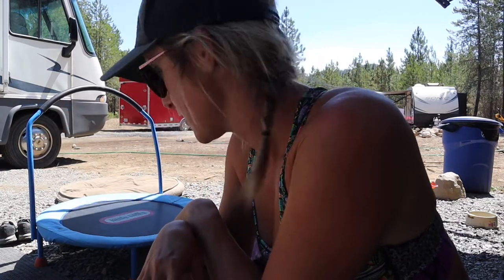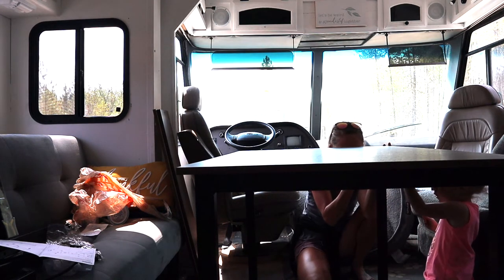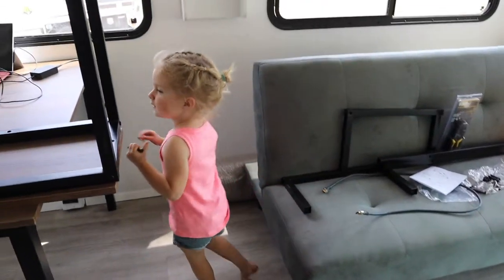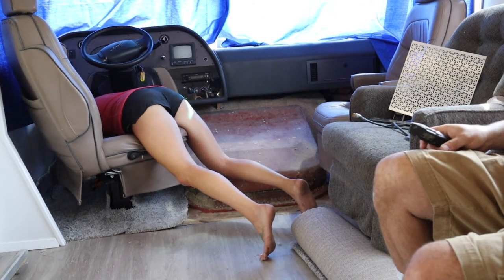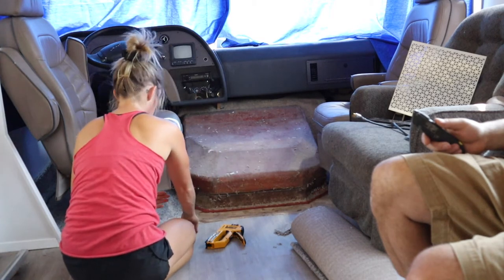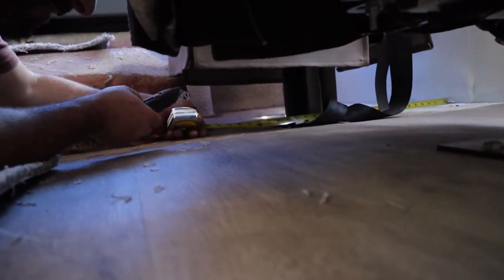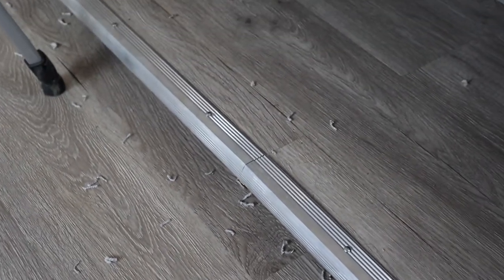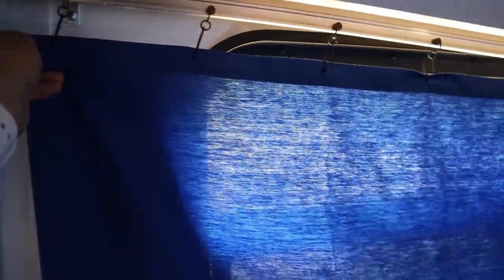Installing carpet, among other things, in a motorhome!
ALL our projects for the renovation of our RV are complete! I can't believe Bertha is finally finished.  Remodeling the motorhome has been a fun learning experience, with its challenges and successes.  I'm so happy with how installing the carpet turned out, the new curtains look and work great, having a table has been extremely nice, and all the other little odds and ends are complete.  Thanks for following us on this renovation journey!